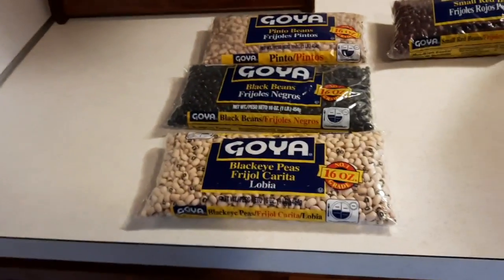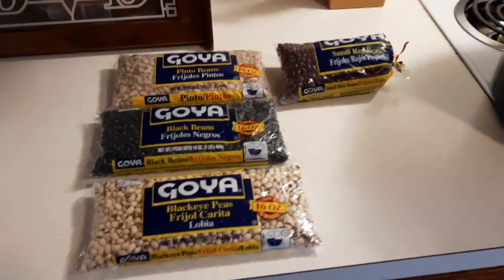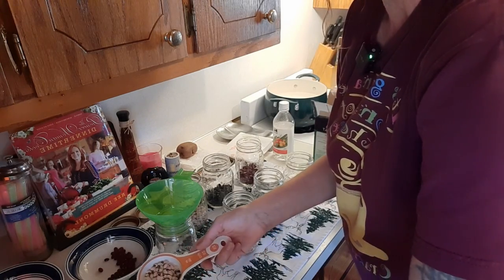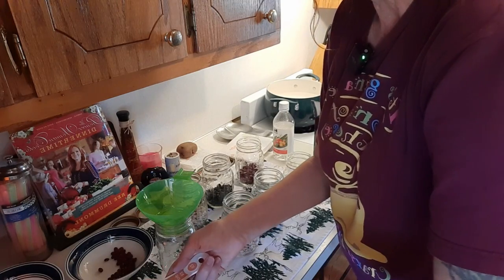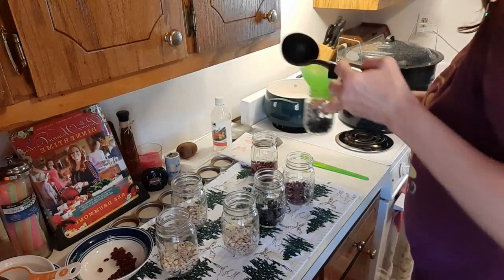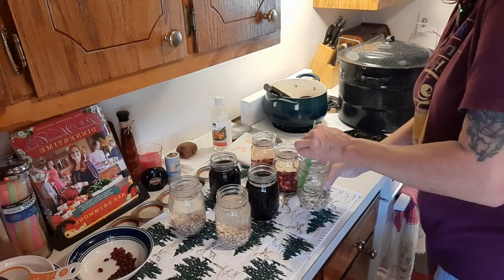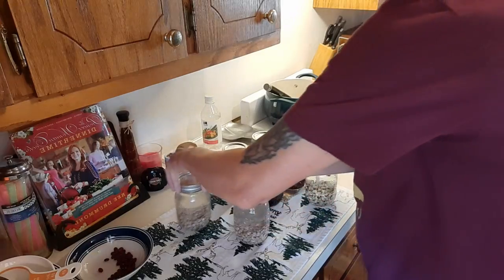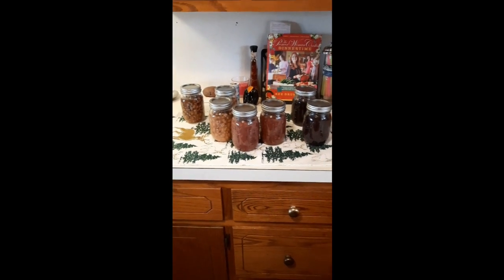Waterbath canning dried beans.